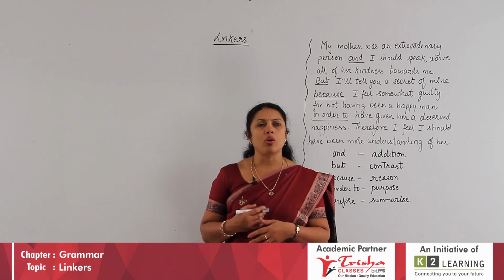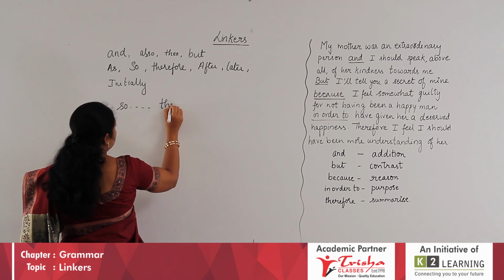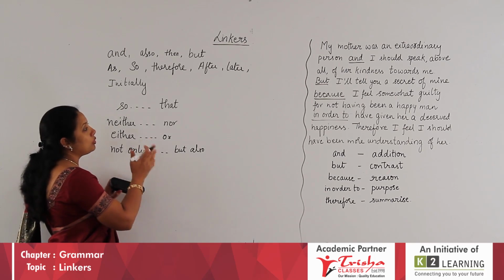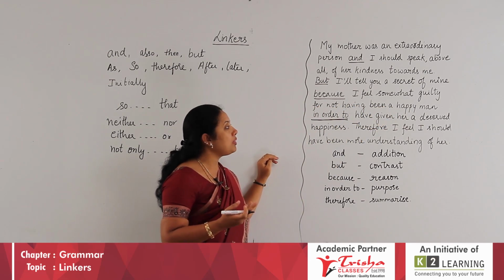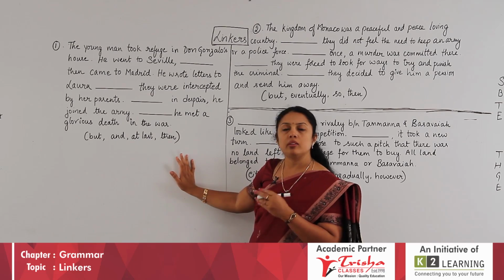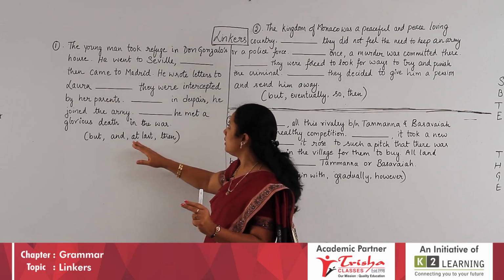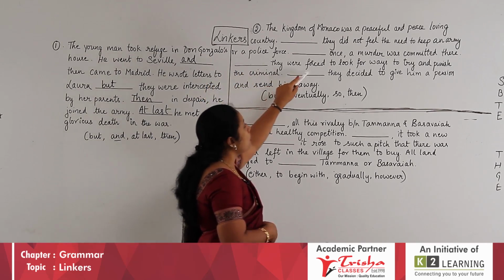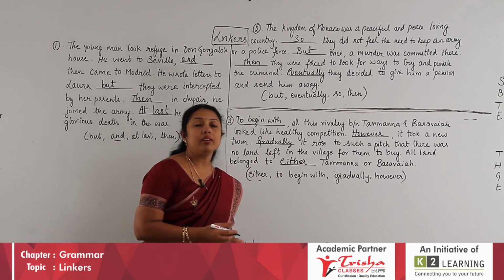TRISHA CLASSES || 12TH/ II PUC CRASH COURSES || ENGLISH GRAMMAR - LINKERS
For More News & Updates Keep Watching V4news 24x7 Or You May Log into v4news.com&